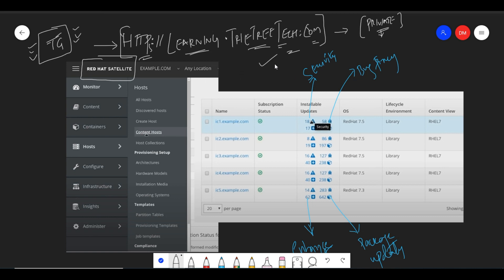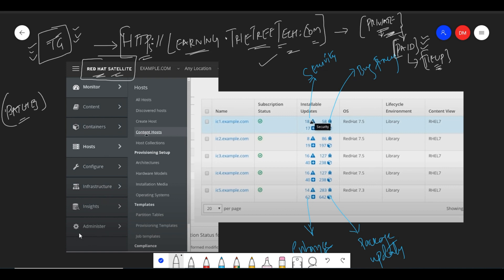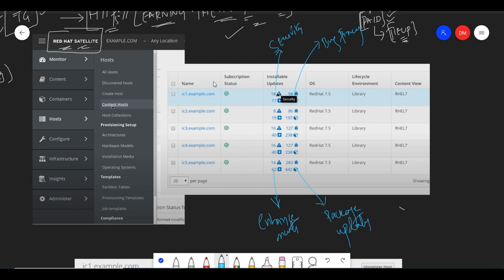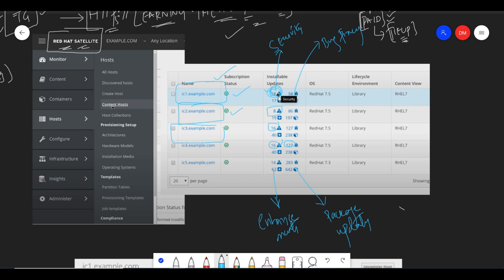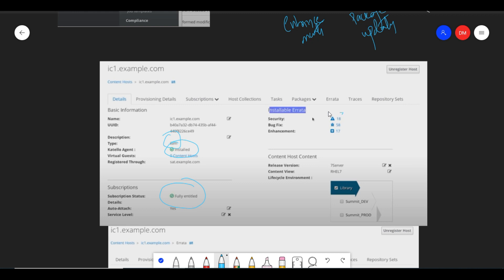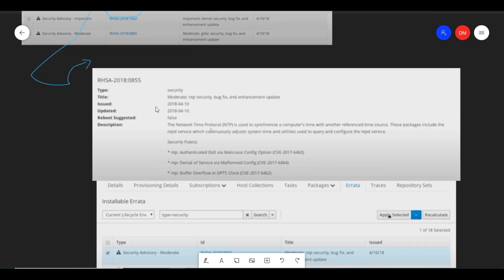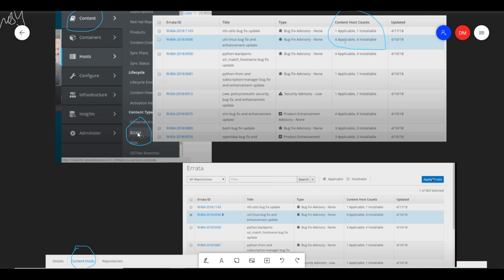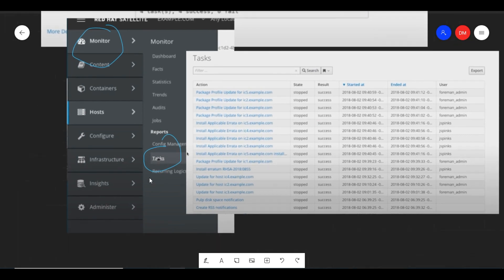RedHat Satellite Security Patches.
Join Memberships.